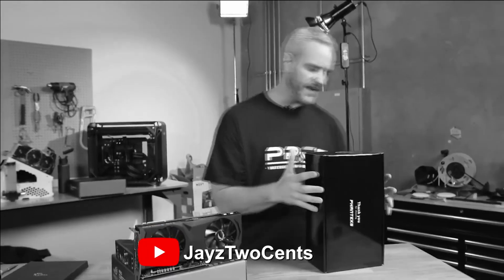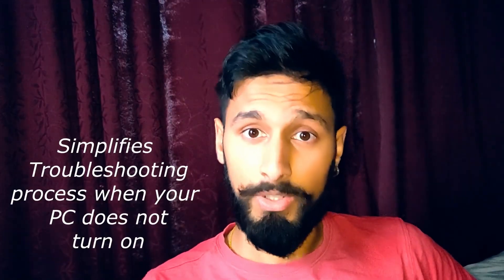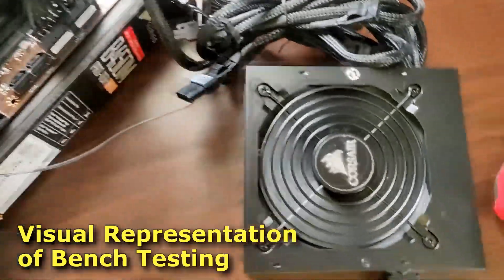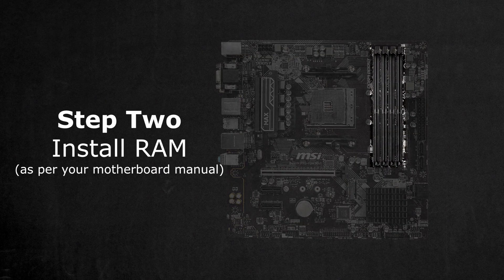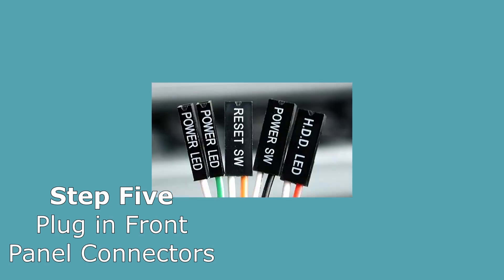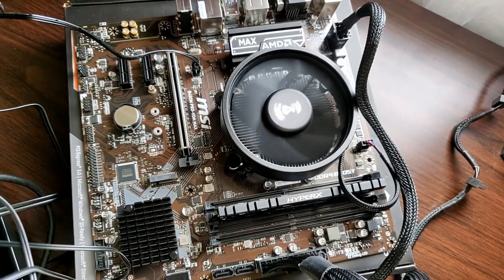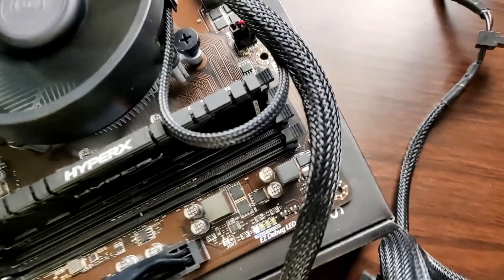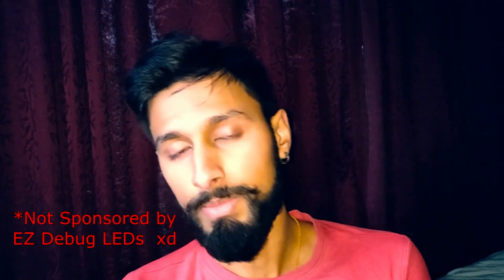Building a $1000 PC but it doesn't work...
There are a lot of PC-building Tutorials on YouTube but a lot of them miss out on this very crucial step that should be number one on every list... I recommend watching the whole video as I have tried to make it as informative as I can.

0:00 - Problem
0:17 - What it is
0:43 - Method
1:59 - If Method does not work

I am a Tech and Gaming content creator who tests and reviews all things budget (predominantly Tech and Gaming goods/services/apps)

CPU: Ryzen 3 3200G
GPU: Gigabyte Windforce GTX 970 4GB
MOTHERBOARD: MSI B450M Pro-VDH Max
RAM: 2 x 8GB - HyperX 3200MHz DDR4 16GB (Discontinued)
PSU: Corsair CX Series CX550 550W 80+ Bronze

If you'd like to talk, I'd love to hear from you. Commenting on a video directly will be the quickest way to get a response, but if your question/comment is very long, feel free to message me @ezy_games on Instagram.